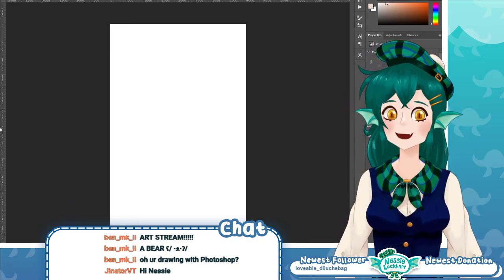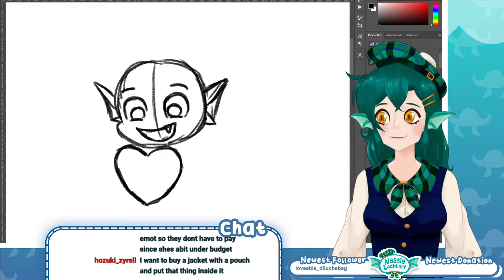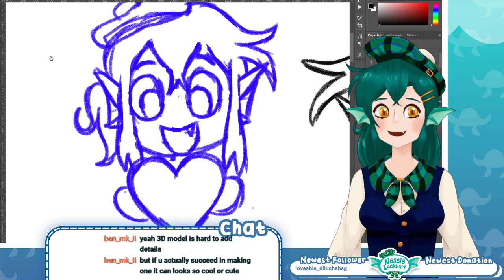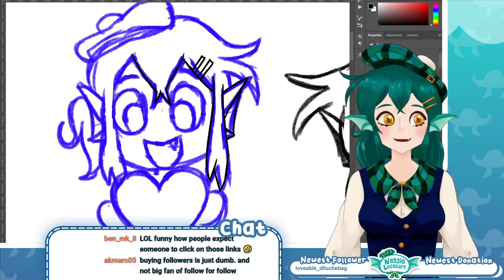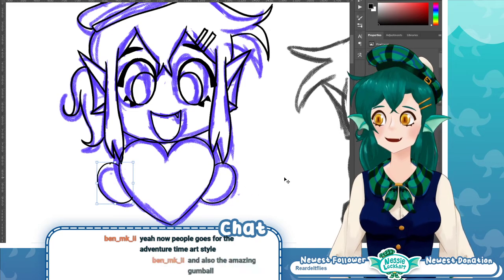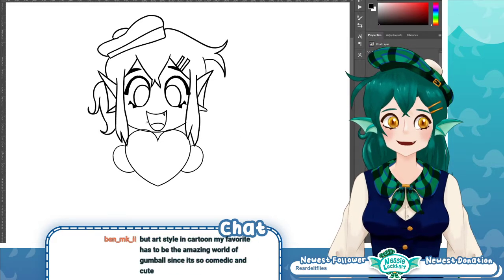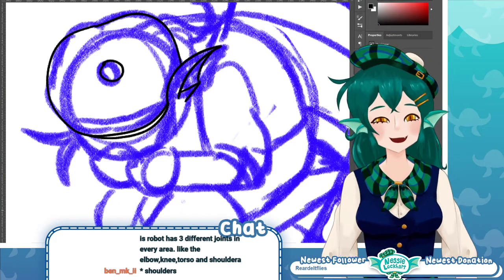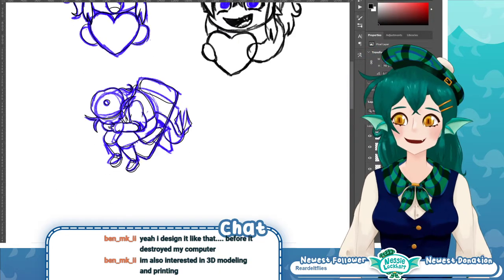[VTuber] Drawing and Chatting!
Hello everyone! My name is Nessie Lockhart, aka "The Loch Ness Monster", but you can just call me Nessie! I'm a plesiosaurus living in the Loch Ness.

This broadcast was streamed live on Twitch 2/7/21